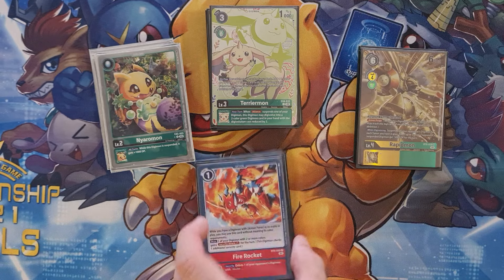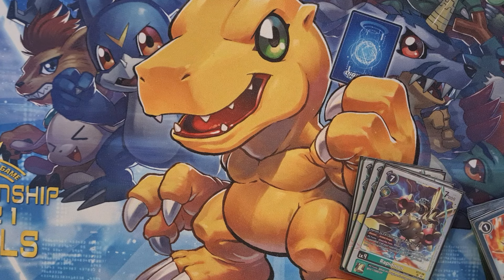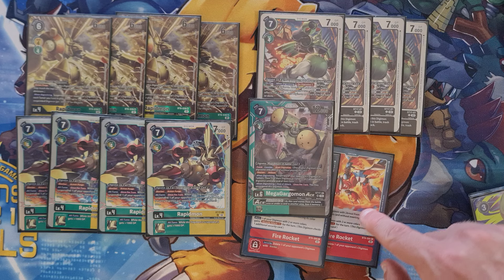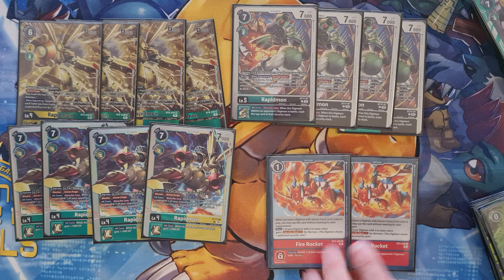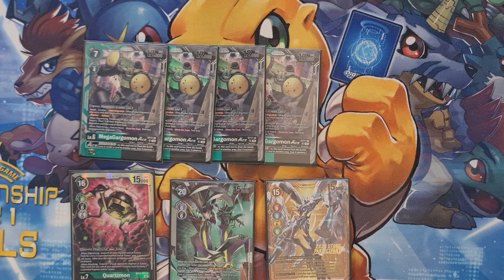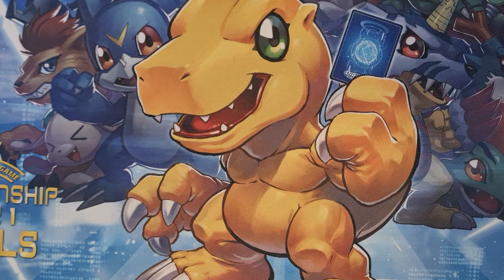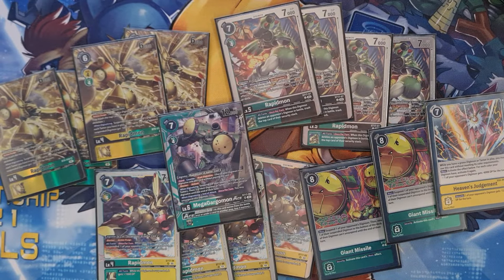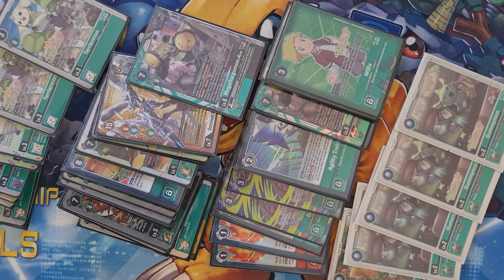1st Place Locals RAPIDMON Deck! BT15 Format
Terriermon BEST DECK!